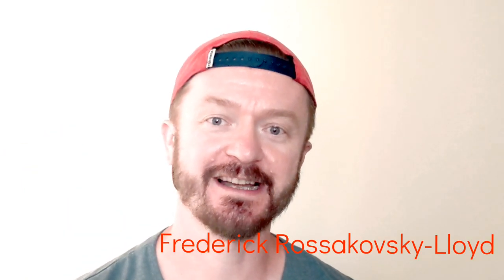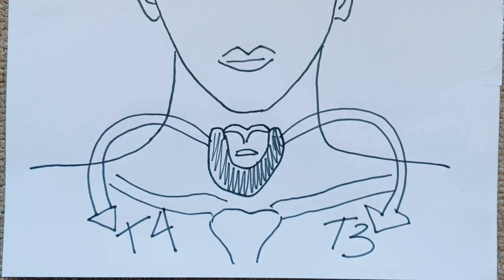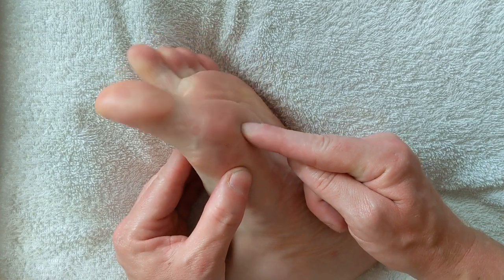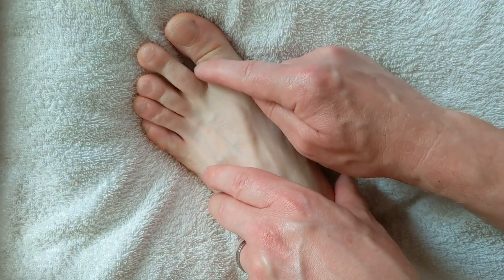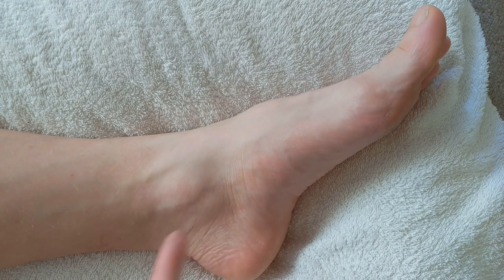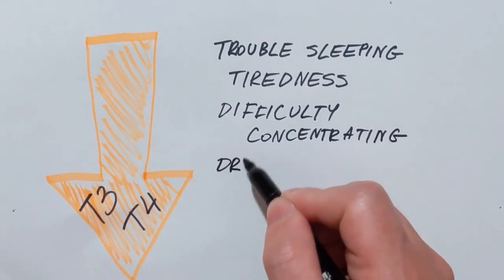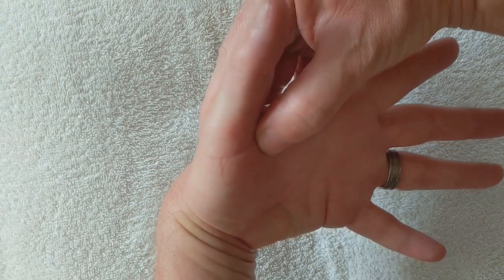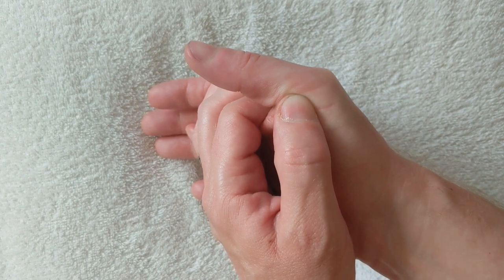Healed in 5 Minutes. Problems with Thyroid gland.